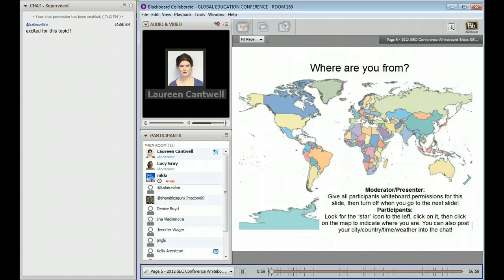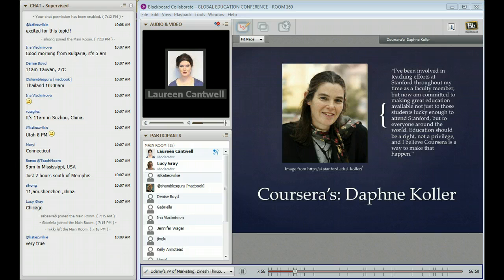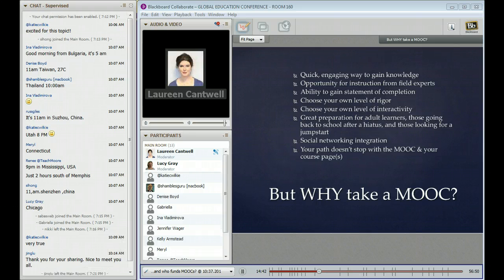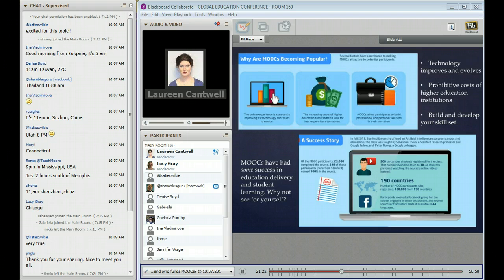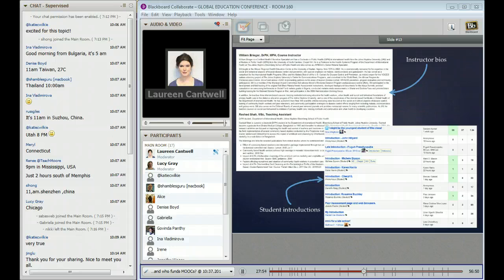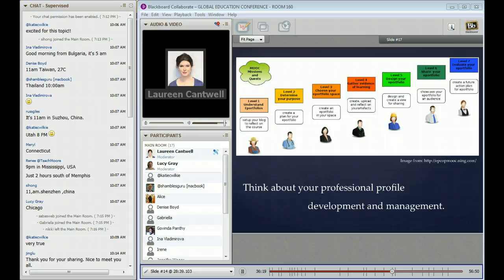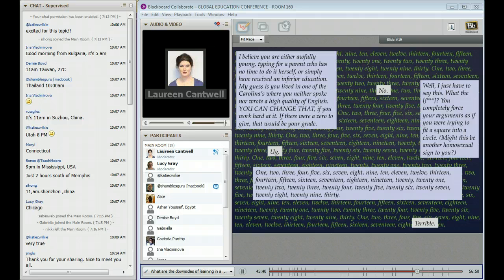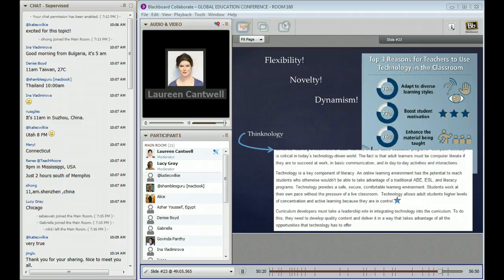MOOCs session at globaled12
What Teachers Can Learn As Students in MOOCs .Laureen P. Cantwell, Assistant Professor and Instructional Services Librarian.

As a faculty librarian heavily engaged in instruction, with research interests in information literacy, and who eagerly and often participates in massive open online courses (or MOOCs), I realized recently that I'm looking at these courses as a student and as an instructor (and as a librarian, I suppose).

For those of us who have taken online courses and/or completed degrees online and/or participated in distance education, this session will get you thinking about (1) instruction delivery, (2) student participation and engagement, (3) online education community-building, (4) supporting student learning styles, and (5) information literacy learning outcome delivery in the online course setting -- particularly in MOOCs.

 We will discuss the different MOOC platforms available (e.g., Coursera), policies of these settings, course structures, and how students are educated (and how instructors educate) in these learning environments.

Then, we will look at a few important aspects of global education in public health topics and courses -- bringing on discussion of how global education initiatives, through MOOCs, can create global competencies and inspire discussion and engagement with learning and curiosity on a global scale. MOOCs stand as an opportunity to bring a global community of learners together, to talk through issues and experiences, and to learn from experts and each other.